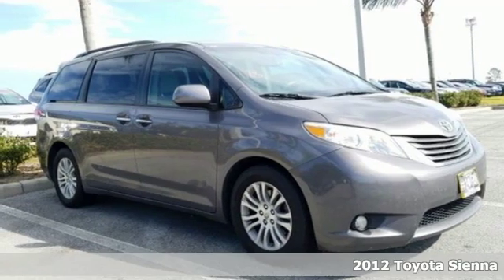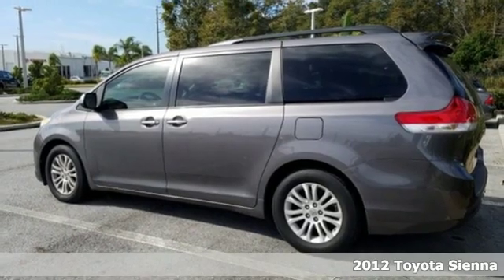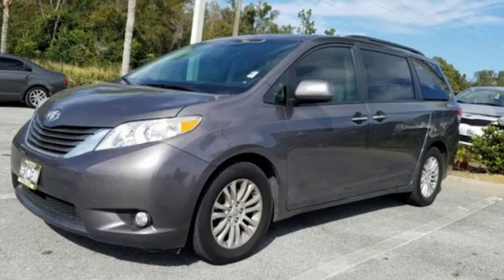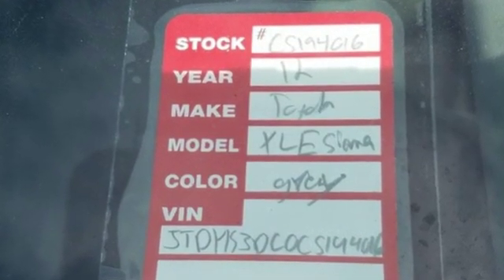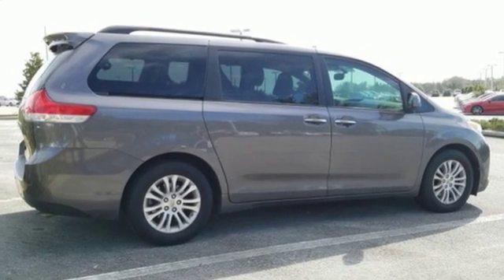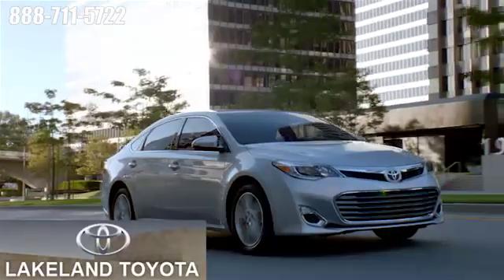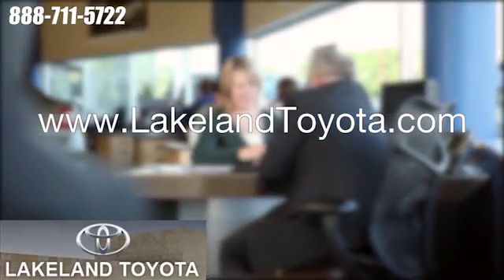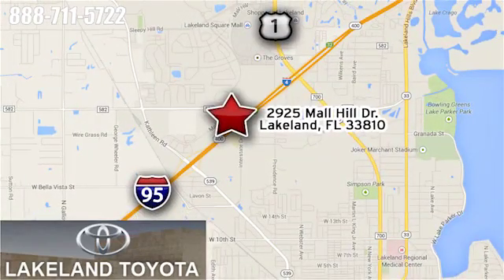Used 2012 Toyota Sienna Lakeland Tampa, FL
Year: 2012
Make: Toyota
Model: Sienna
Engine: 6 Cyl. 3.5L
Transmission: Automatic
Stock #: CS194016
VIN: 5TDYK3DC0CS194016
Grab a steal on this 2012 Toyota Sienna while we have it. Spacious yet easy to maneuver, its dependable Automatic transmission and its strong Gas V6 3.5L/211 engine have lots of pep for a bargain price. It's loaded with the following options: Washer-linked variable intermittent wipers -inc: de-icer grid, Vehicle stability control (VSC), USB port w/iPod connectivity, Tri-zone automatic air conditioning w/rear controls -inc: air filter, Traction control (TRAC), Torsion beam rear suspension w/coil springs (2011), Tire Pressure Monitor System, Tilt/telescopic steering column, Three-row side curtain airbags, and Temporary spare tire (2011). You've done your research, so stop by Lakeland Toyota at 2925 Mall Hill Dr, Lakeland, FL 33810 today to drive home in your new car!

Address:
2925 Mall Hill Drive